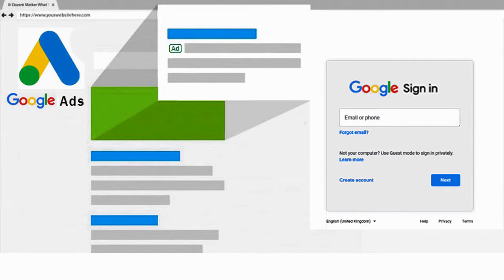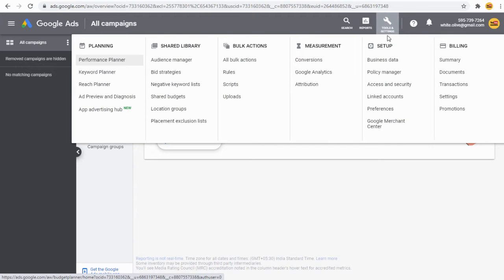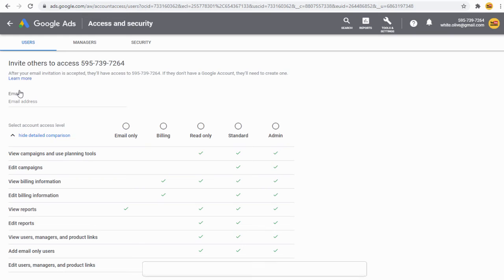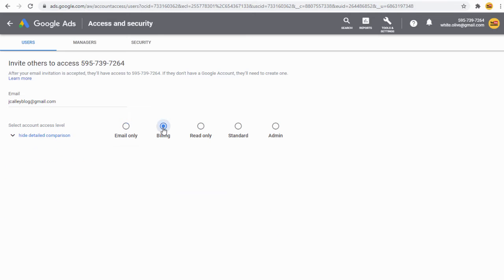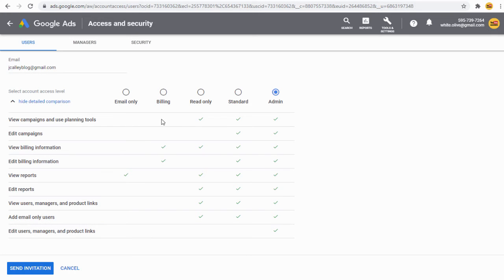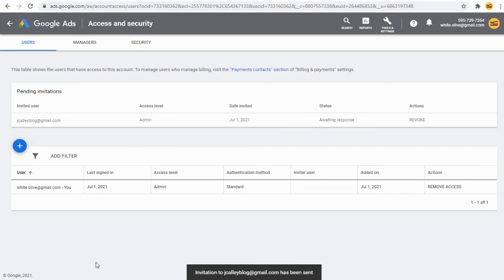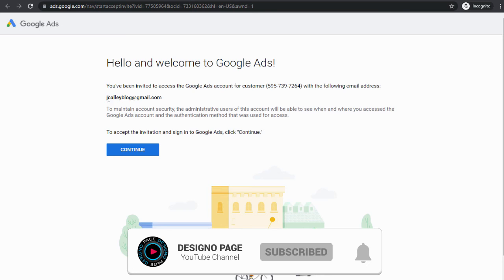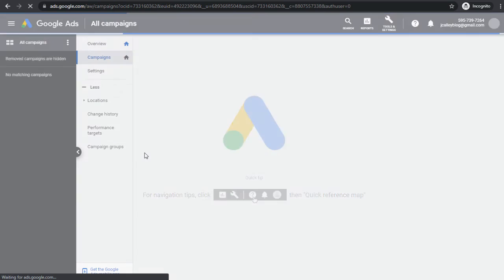Add New User Or Manager In Google Ads Account Setup People to Manage Google Ads Account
In this video you can learn how to add people, like a manager to manage and assist with the activities or work in google ads account.

Lets get into the video process, having logged into google ads account. we need to click tools and settings tab in the top menu bar.

And again we need to click, Access and securty tab from the drop down navigation menu here.

To add a  new user, We need to click this plus icon and again on this page we need to add the email ID of the person whom we intend to give access to our google ads account.

Here, we can select the level of access we want to give the user to manage the activity in our account.

You can see here, a detailed view what section each user has access to in our google ads account, when we invite them.

Once we send the invitation, the user will get a email to access our google ads account from within their google ads account.

They need to click the invitation button in their gmail account and accept invitation to join our google account, as shown here in this video.

Once they accepted the invitation, they can directly access our google account from their google acount.

I hope you found this tutorial helpful, with this we have come to the end of this video.